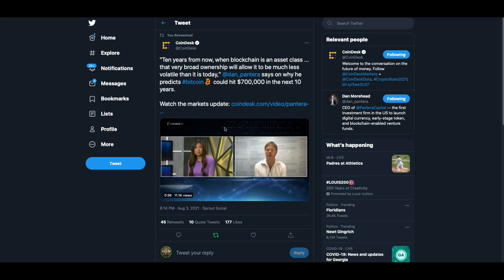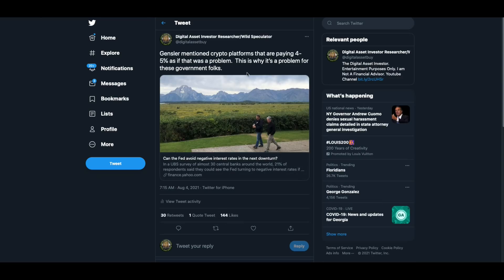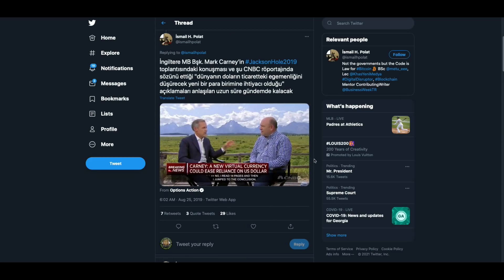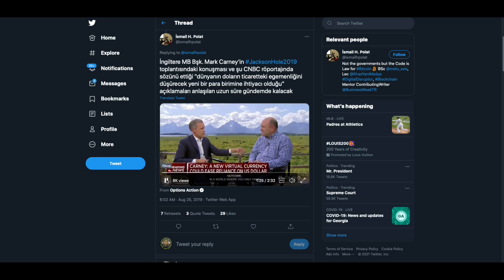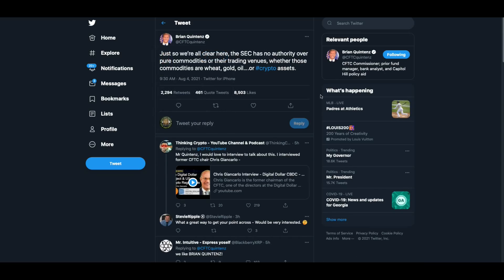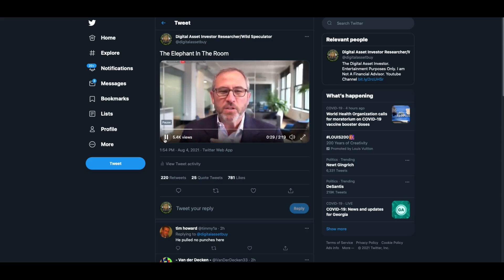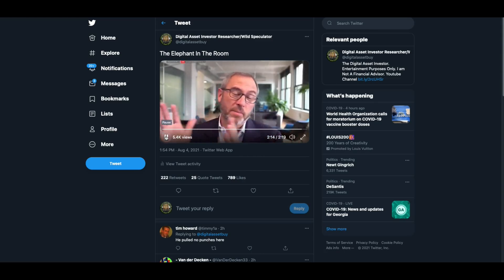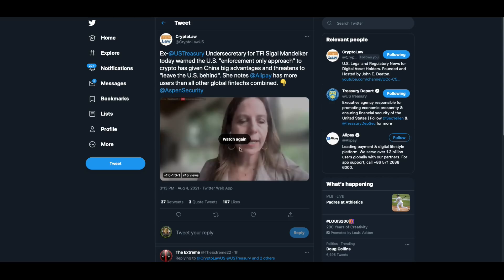Ripple CEO , SEC Ethereum vs. XRP Elephant In The Room